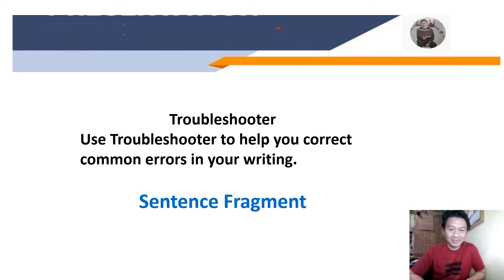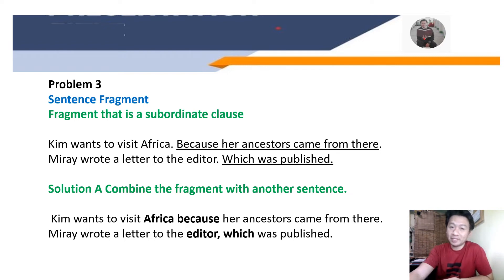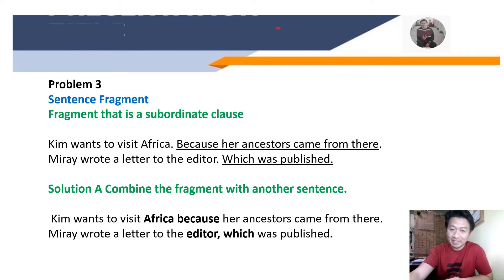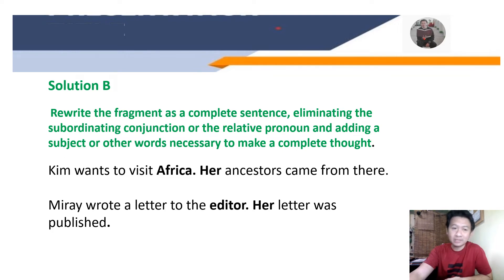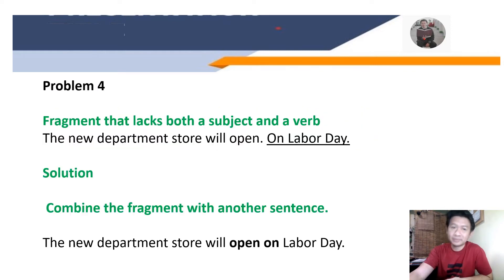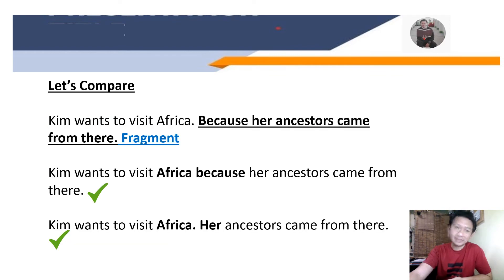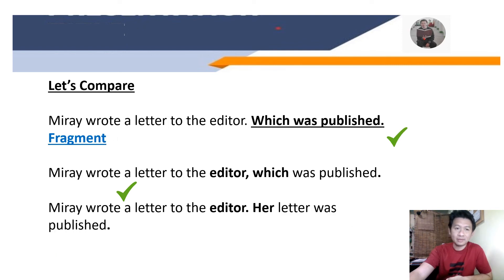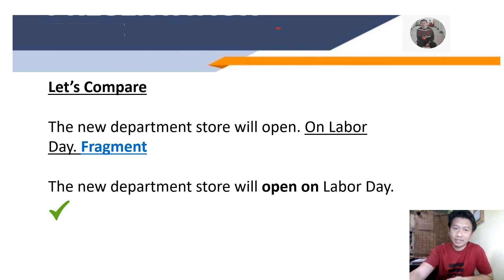Sentence Fragment | Paano Ito Itama | Solution 3 and 4